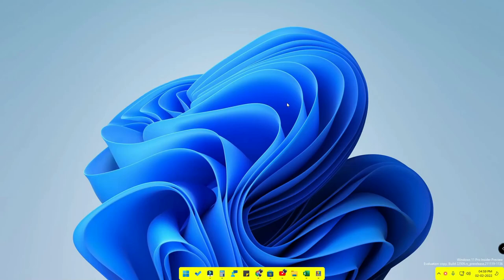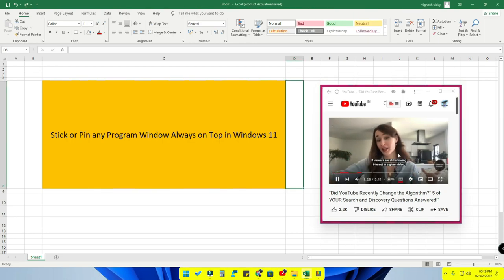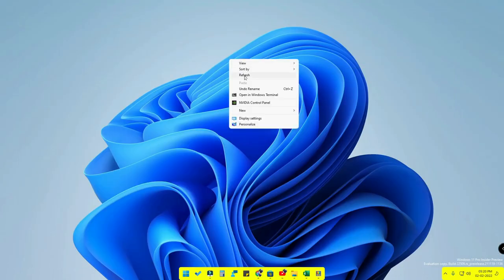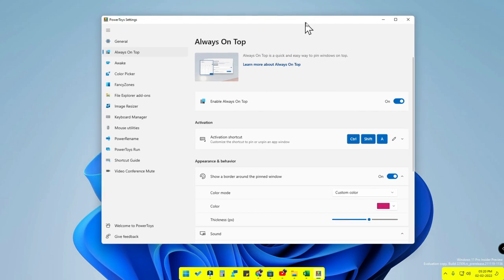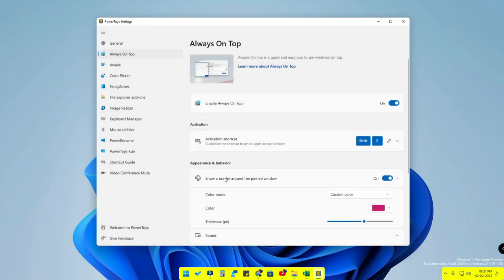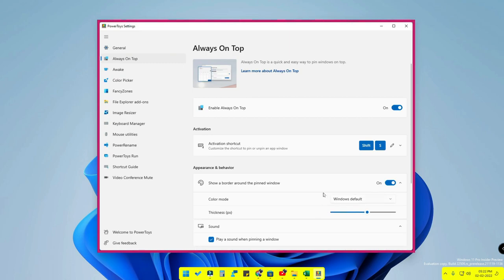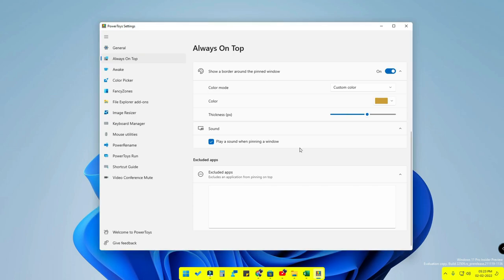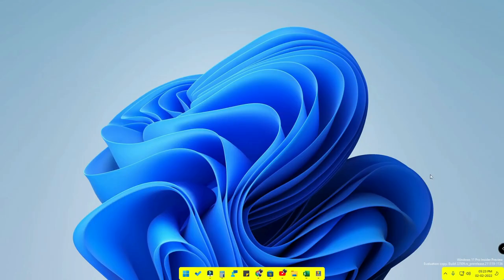Microsoft Powertoys New Feature | Windows 11 Always On Top Feature | DeskPins Alternative!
In this video, let me share a tutorial on How to Pin or Keep a program windows always on top in Windows 11 OS. In Windows 11 by default, you can use the Always on Top Utility feature using the on power toys application.